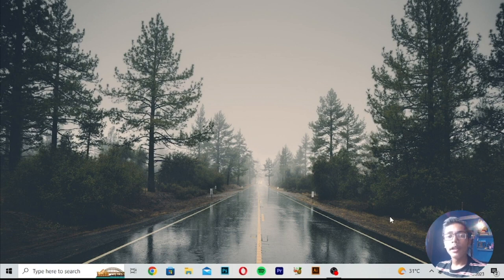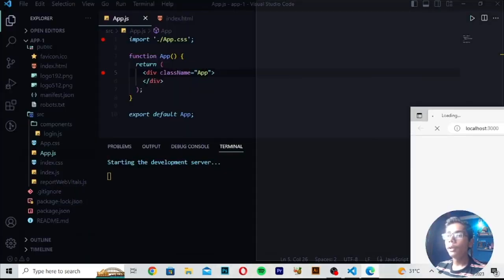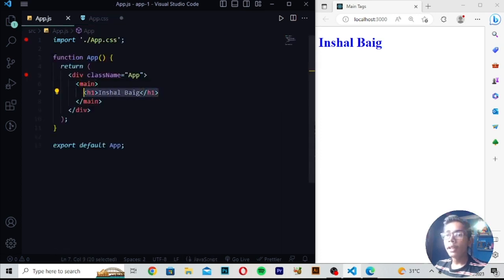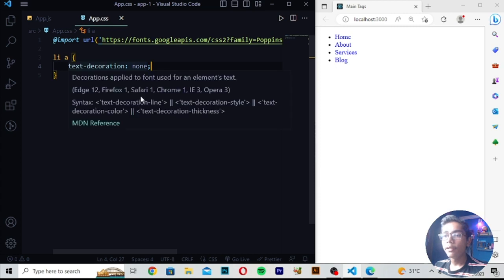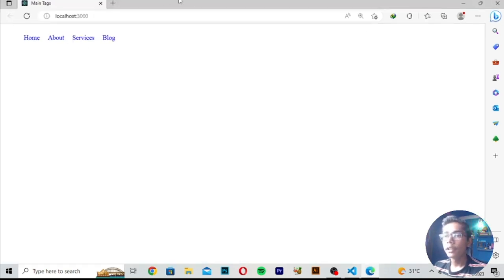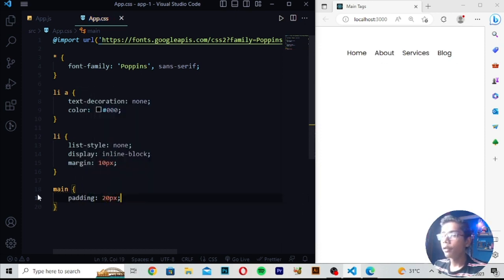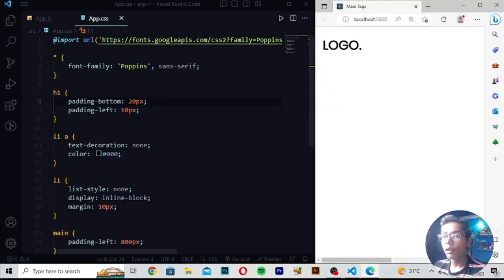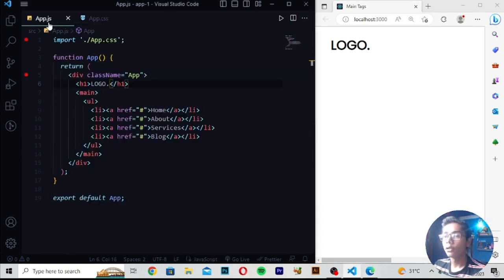React 18 Fundamentals Crash Course 2023 - Main Linkers In React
This video is about React 18 Fundamentals Crash Course 2023 - Main Linkers In React

Suggested Courses:
❤️ Complete Clones